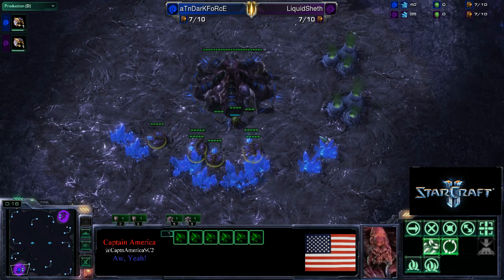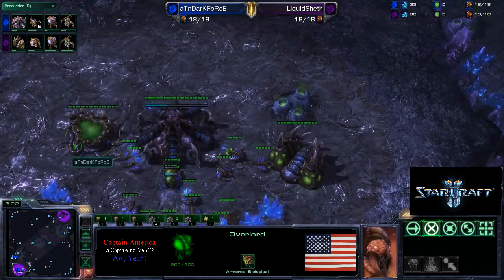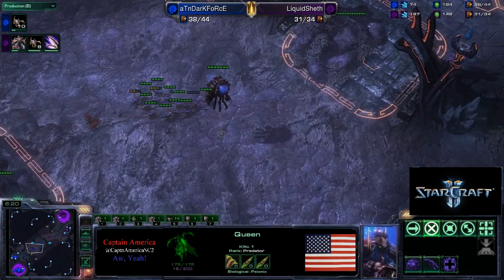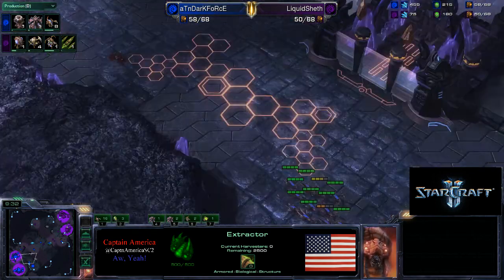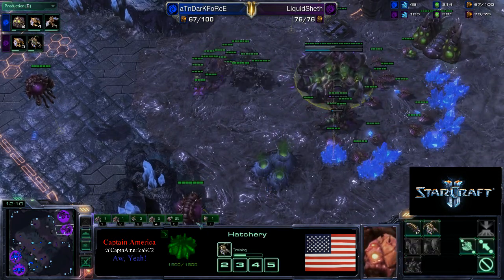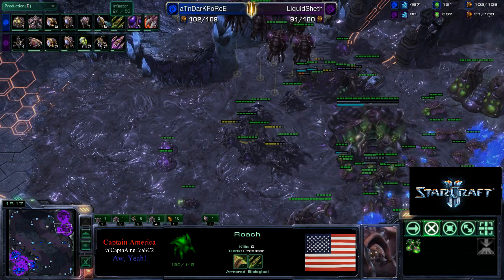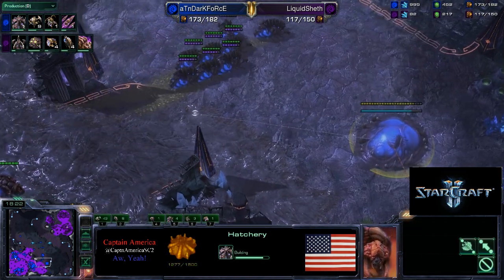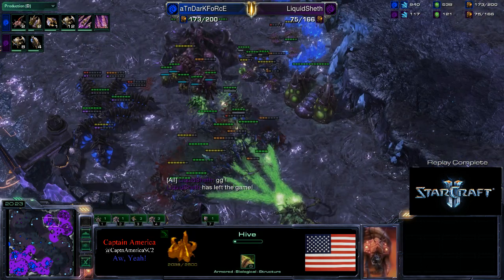LiquidSheth v aTnDarKFoRcE - TSL4 ESV Cloud Kingdom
Leave a comment to let me know what you think. Feedback is always welcome and appreciated.

Have a game/player you want to see cast?